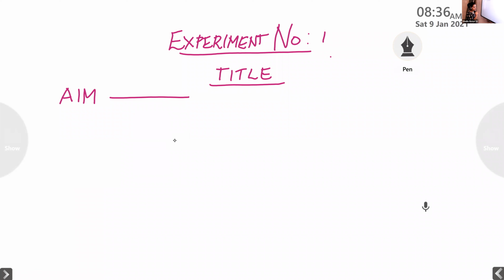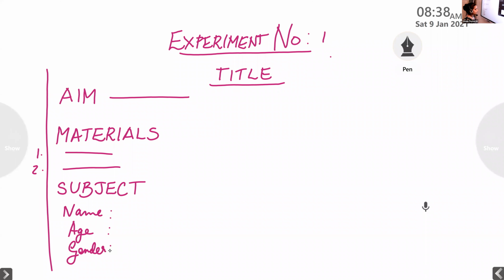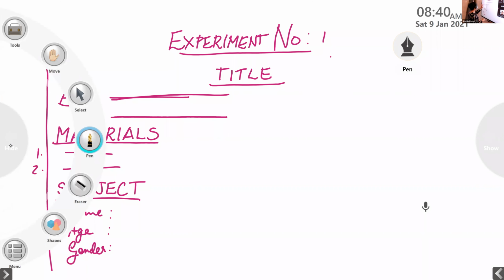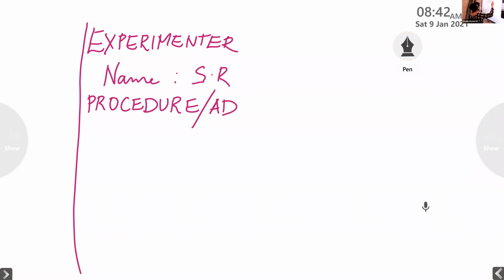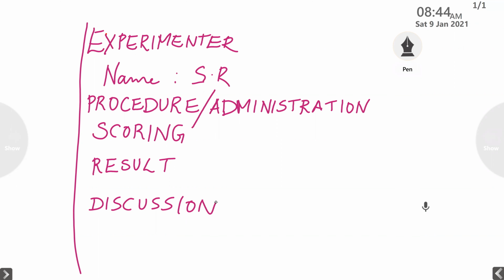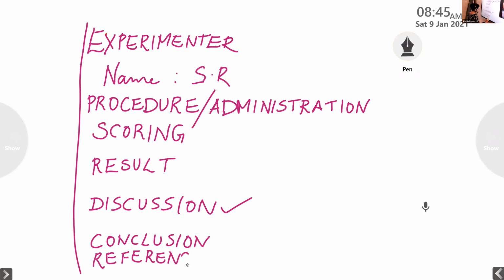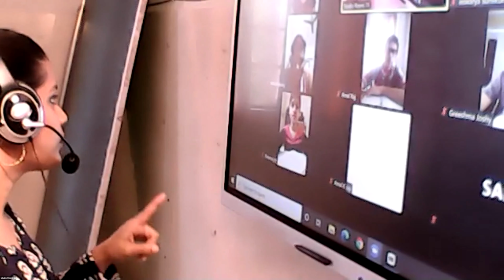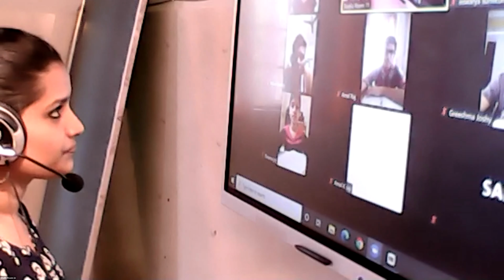Dr.Raju Davis International School |CLASS 11 PSYCHOLOGY | 09-01-2021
CLASS 11 PSYCHOLOGY PRACTICALS FORMAT